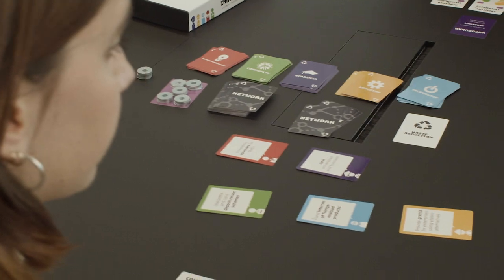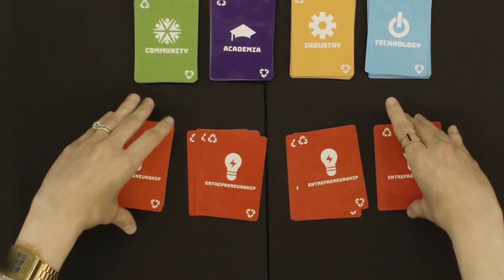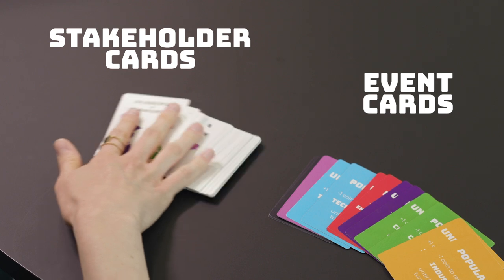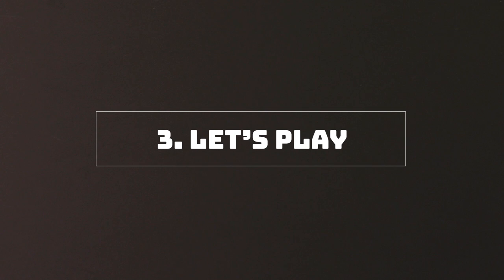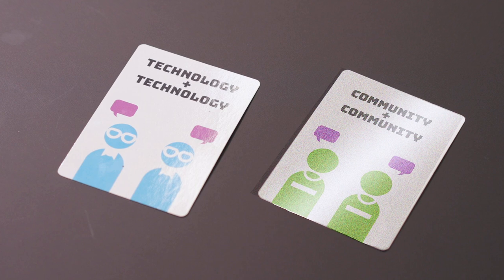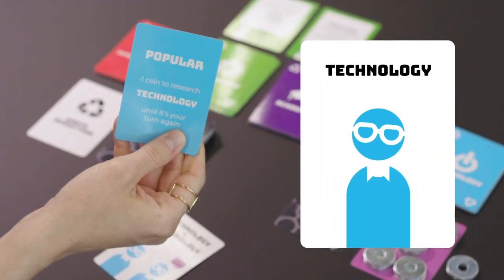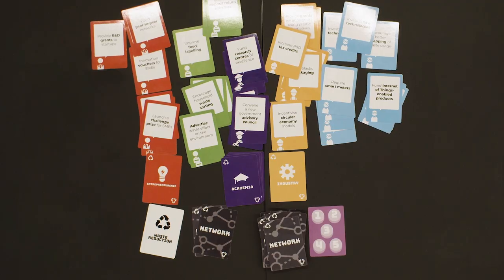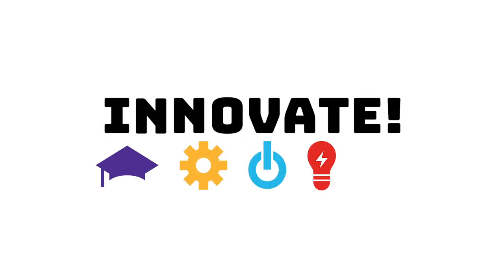Innovate! board game - how to play